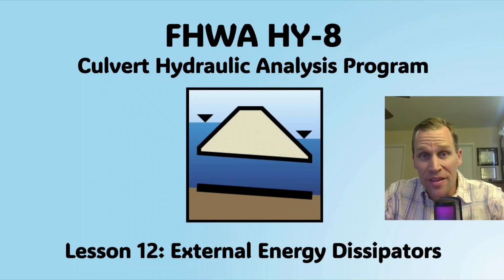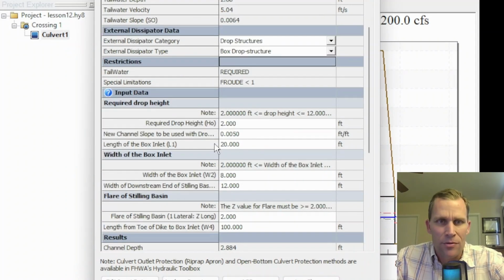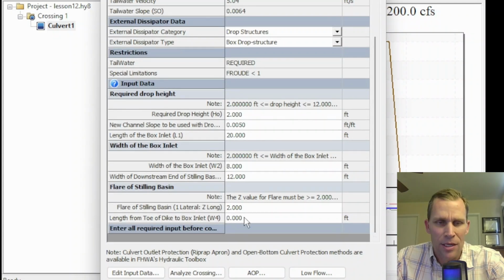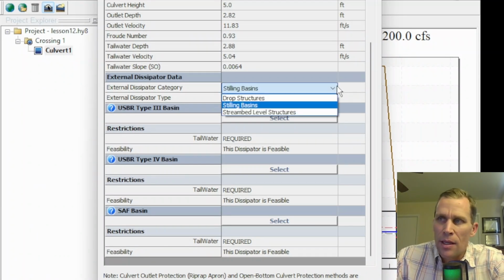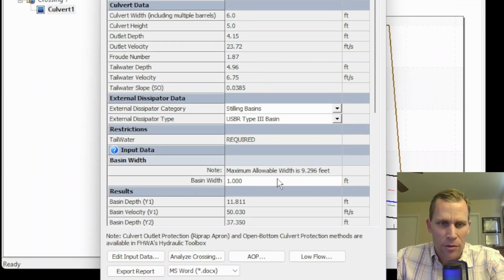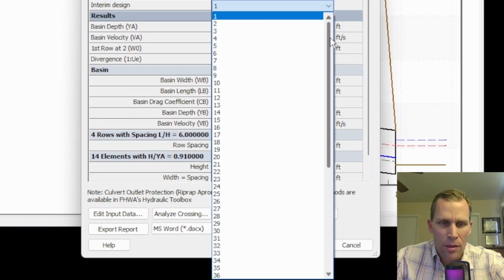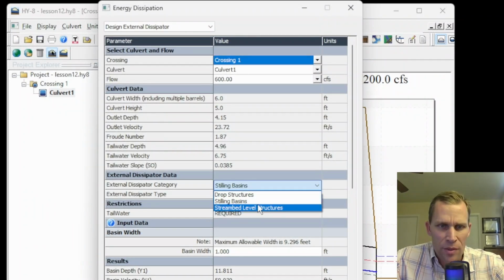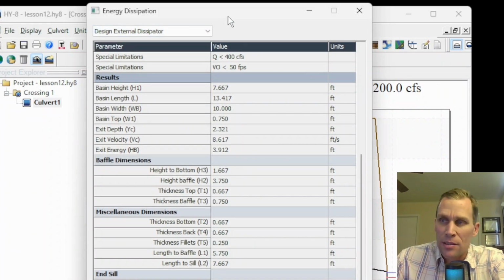FHWA HY-8 Lesson 12 - External Energy Dissipators